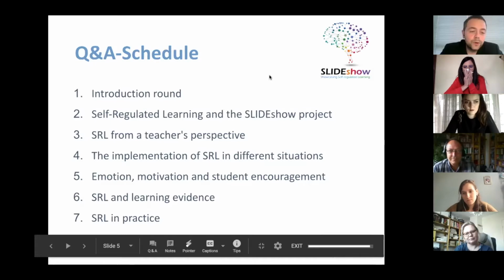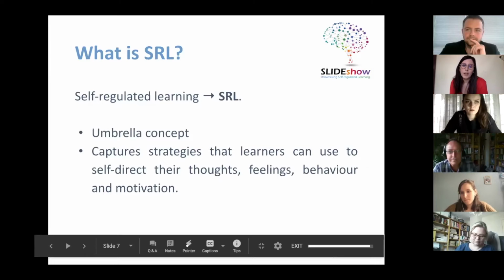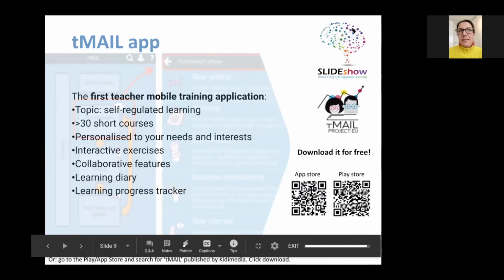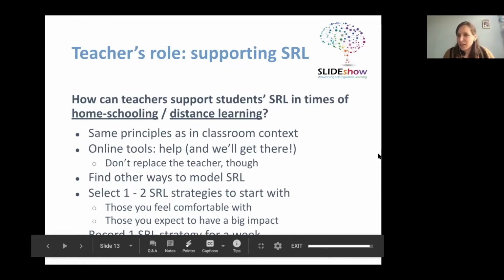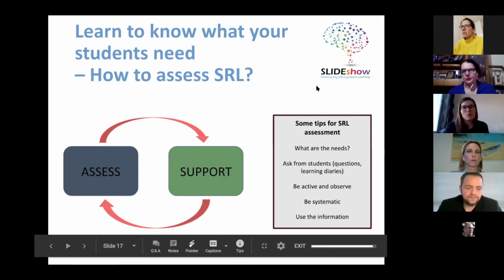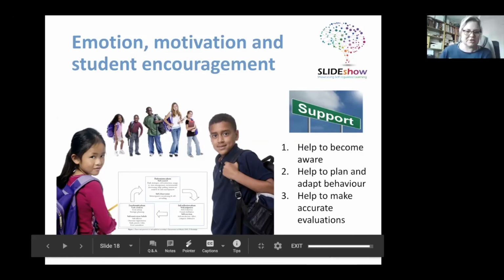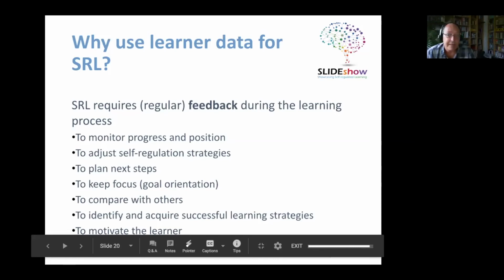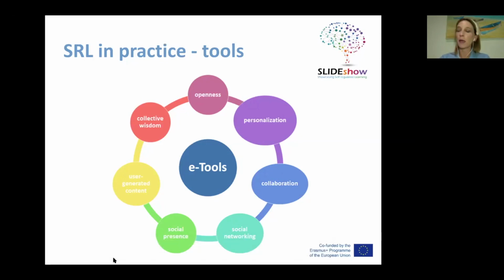Q&A self-regulated learning - SLIDEshow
This video is a recording of the Q&A session on self-regulated learning and its applications in online and home learning environments. This session is part of the SLIDEshow project (slideshowproject.eu).